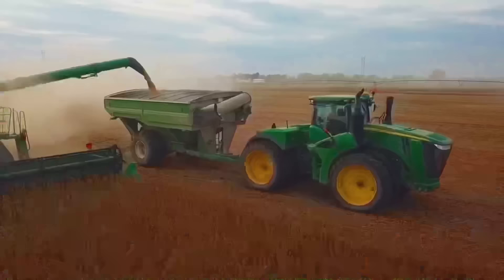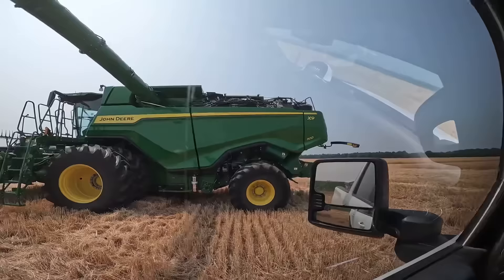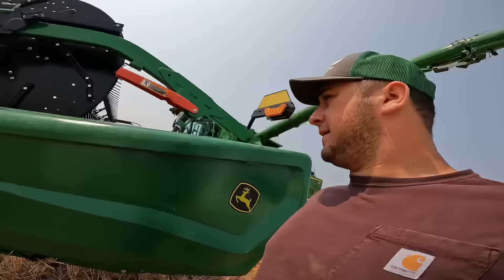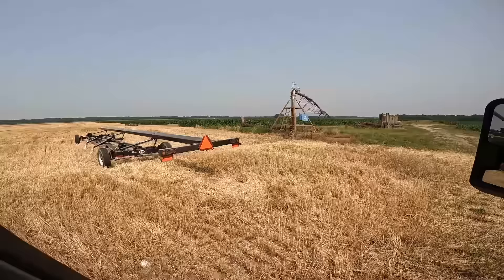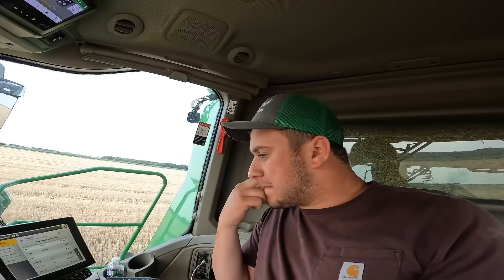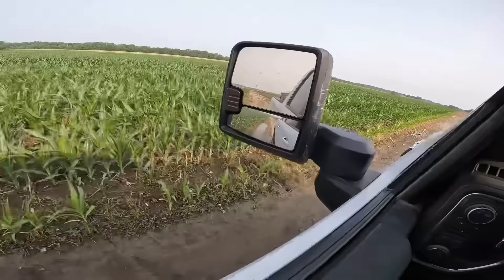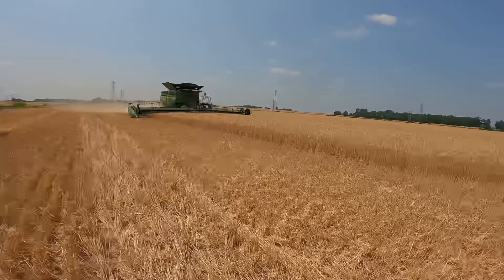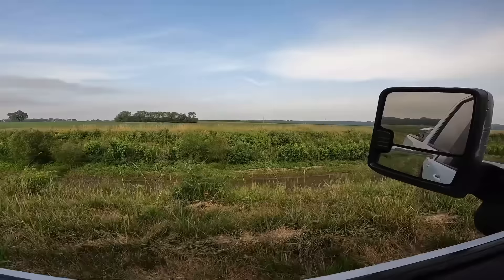We bought a monster x9 what a disaster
Apparel

Yetter equipment co

Follow the farm Instagram and Facebook page